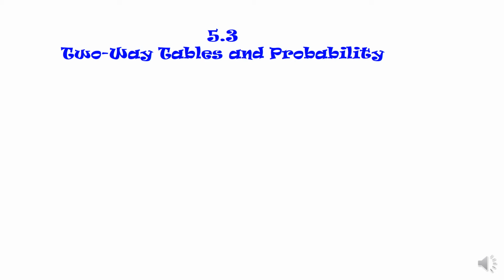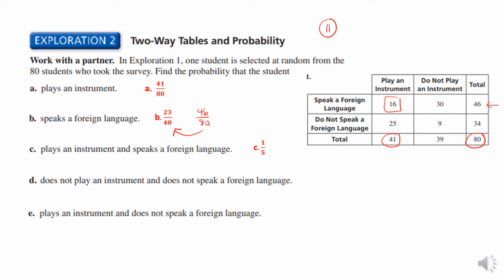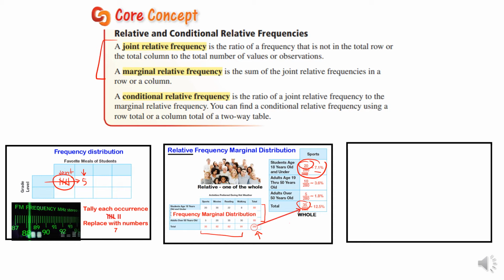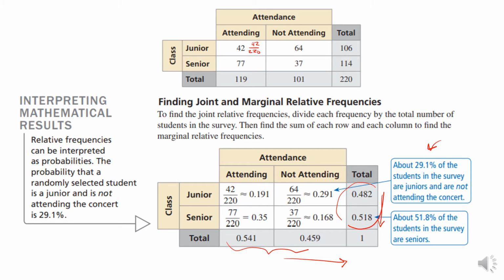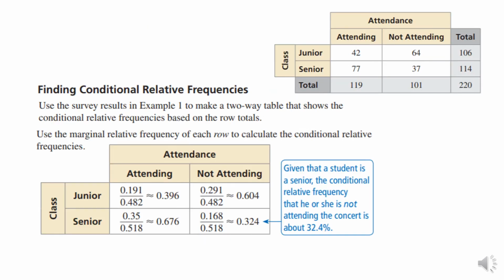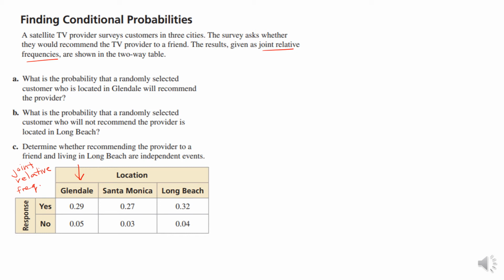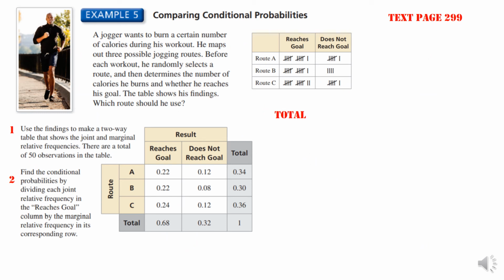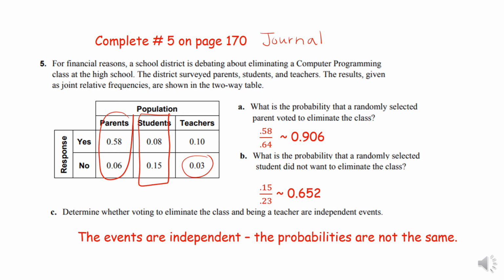5 3 2 way tables + Prob